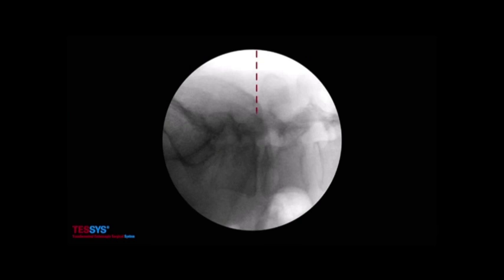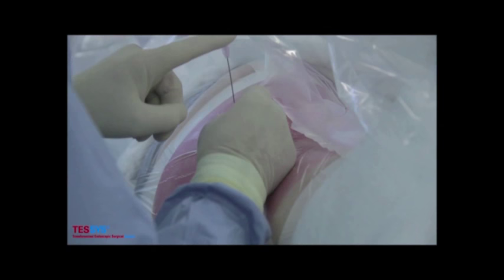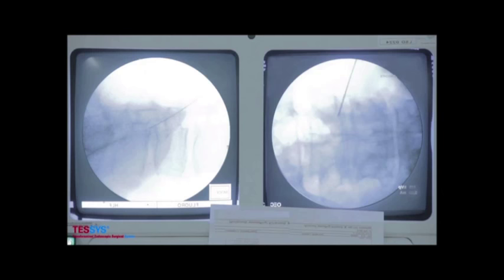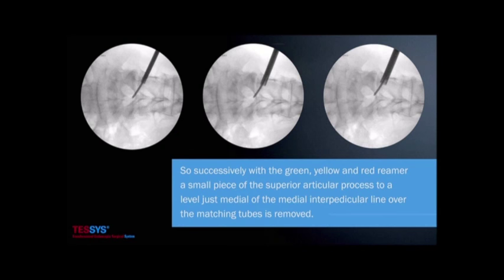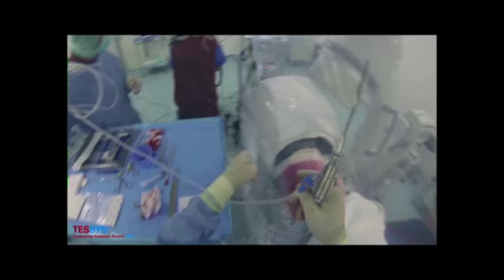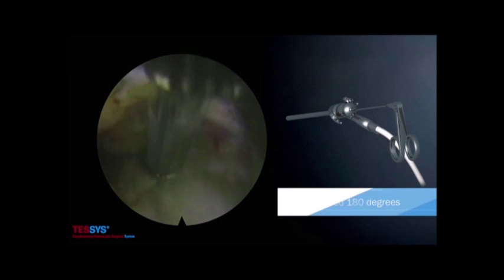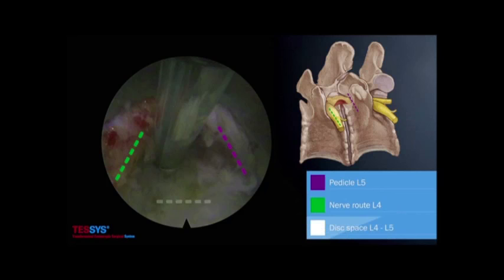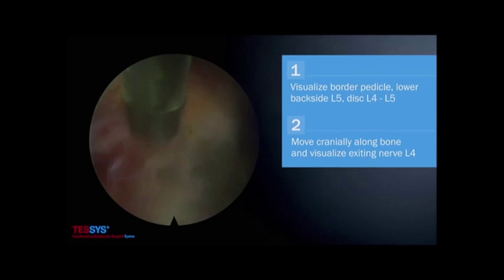Joimax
joimax® es uno de los principales desarrolladores y proveedores de sistemas completos para la cirugía de la columna vertebral endoscópica mínimamente invasiva. Con TESSYS® ( transforaminal ) , iLESSYS® ( interlaminar ) , CESSYS® ( cervical) o con Multiuso RT ( por ejemplo, para la rizotomía ) no son probados sistemas endoscópicos que en conjunto cubren una variedad de indicaciones . Si la hernia de disco , estenosis o la terapia del dolor - los cirujanos operan a través de una única incisión pequeña bajo anestesia local a través de tejido y músculo ahorradores a través de aberturas naturales en el canal espinal ( por ejemplo agujero intervertebral ) .